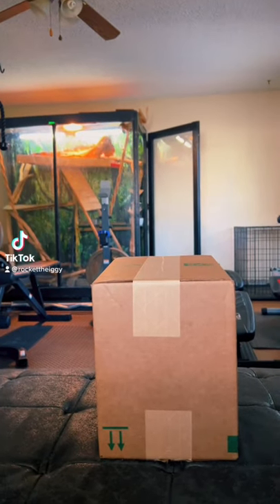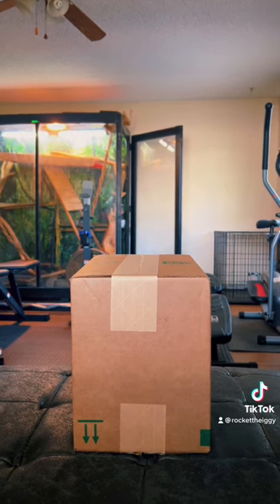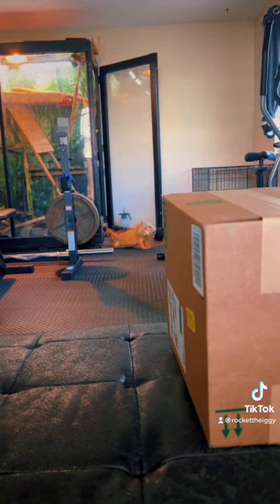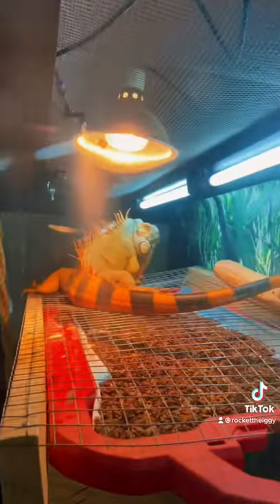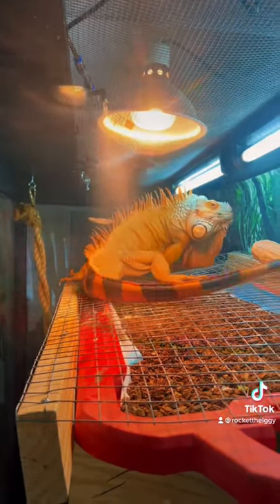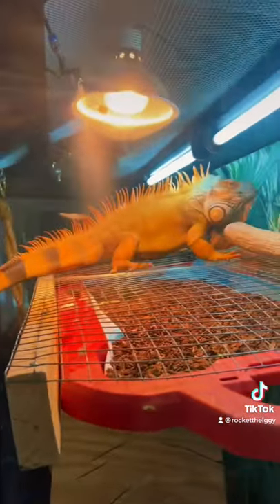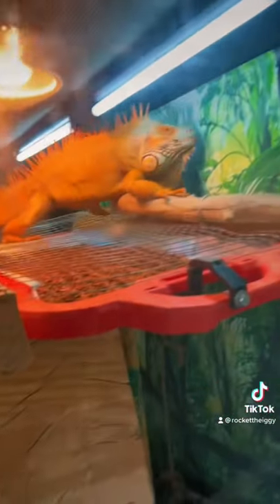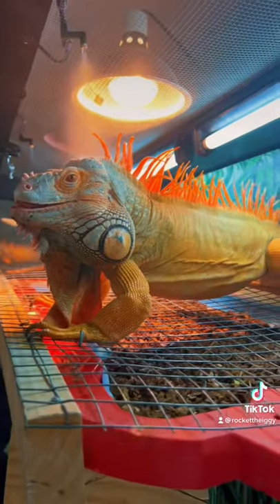Thanks Repti-Zoo for this great misting system 🌧🦖 iguana reptile pets animals